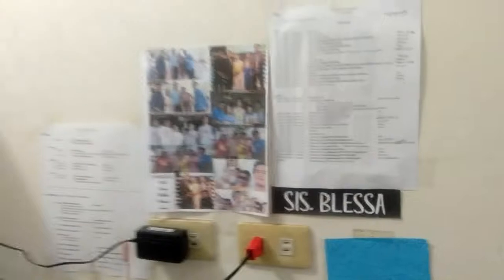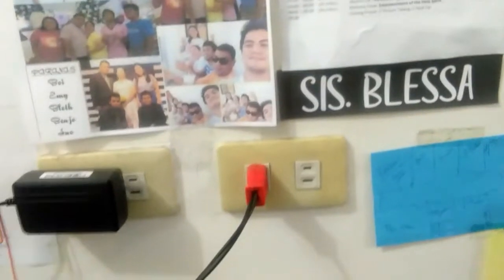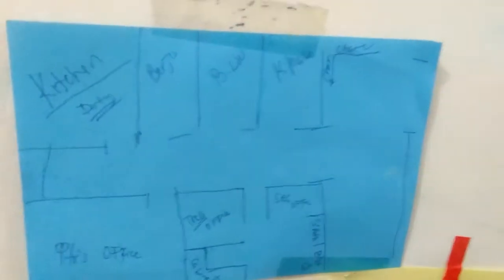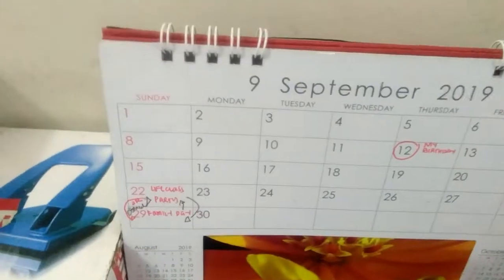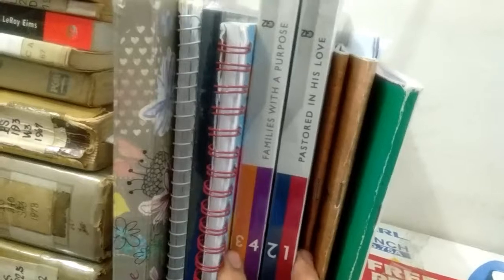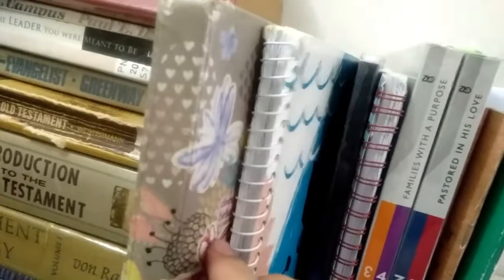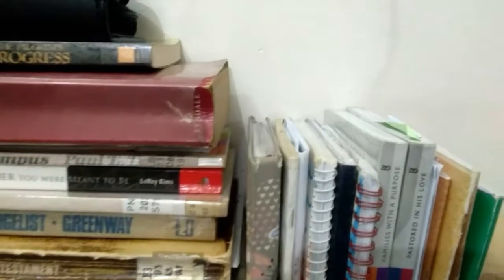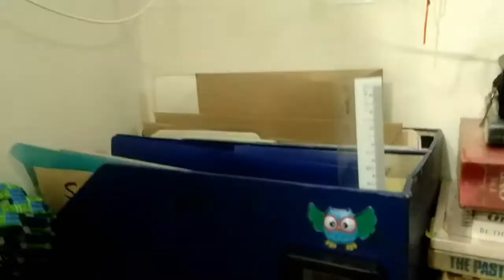Office Table Tour | Church Office | Philippines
Hi everyone! I am finally back!

i thought it would be fun to share with you, y office table at church. ^_^